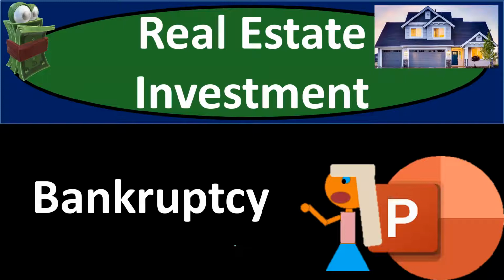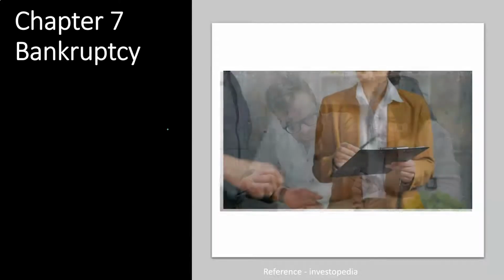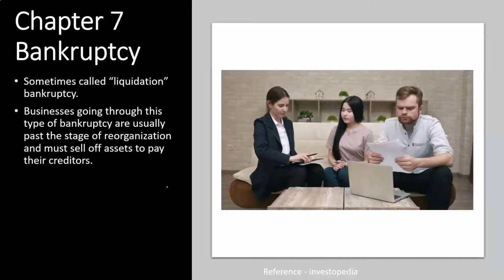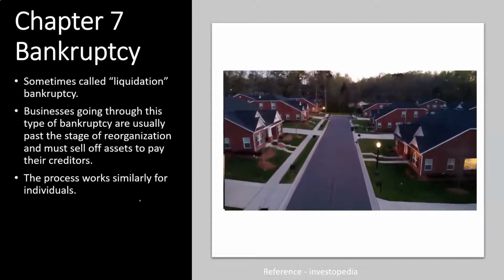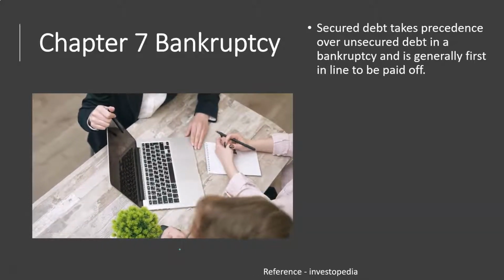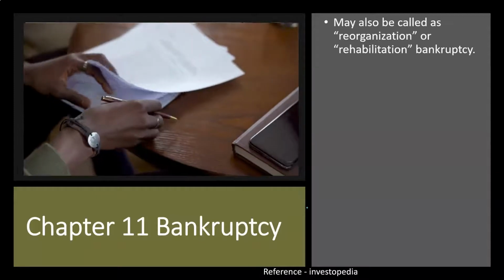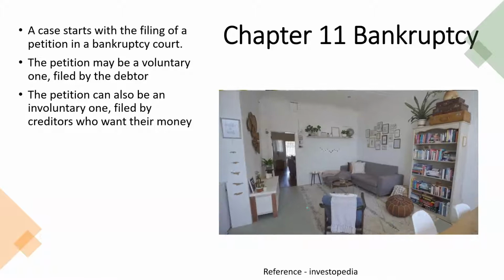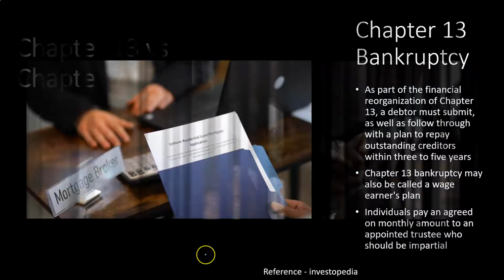Bankruptcy 2030 Real Estate Investing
Bankruptcy
🏘️📈 Dive into the world of real estate investment and unravel the complexities of bankruptcy with our detailed guide! 💼🔍 Whether you're a seasoned investor or new to the property game, this video is your go-to resource for understanding the various chapters of bankruptcy and how they affect your real estate ventures.

📚 Referencing Investopedia, we explore Chapter 7's liquidation process, Chapter 11's reorganization for businesses, and Chapter 13's wage earner's plan. By watching this video, you’ll gain valuable insights that could safeguard your investments and help navigate the legal landscape of bankruptcy. 🏦💔

Here's what you’ll learn:

The fundamental differences between Chapter 7, Chapter 11, and Chapter 13 bankruptcy.
Practical implications for real estate investors facing financial distress.
Strategies for protecting your assets and possible avenues to avoid liquidation.
The impact of bankruptcy on your long-term financial health and property ownership.
🛑✨ Avoid common pitfalls and make informed decisions with our expert breakdown. Equip yourself with the knowledge to emerge from financial challenges stronger and more prepared.